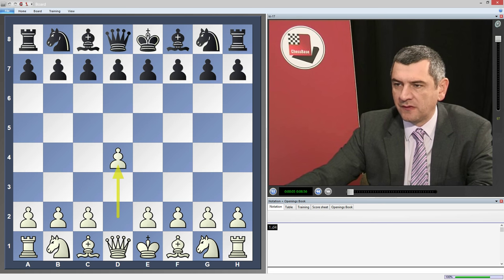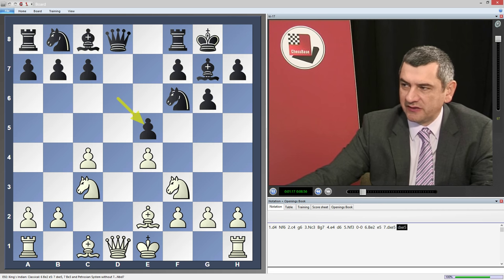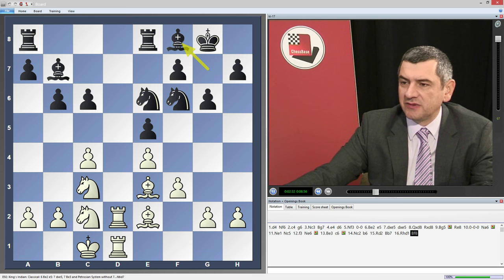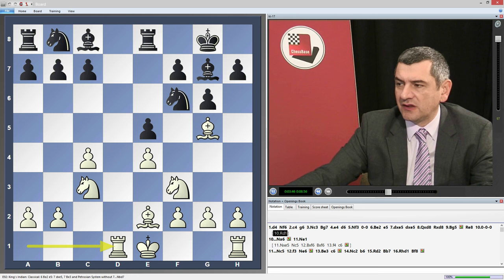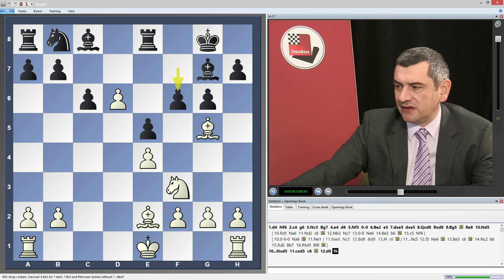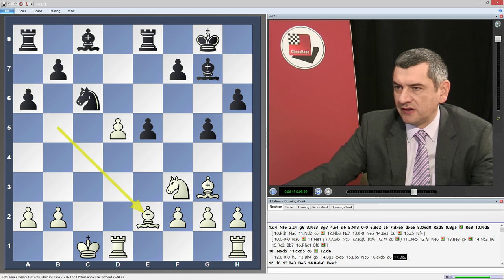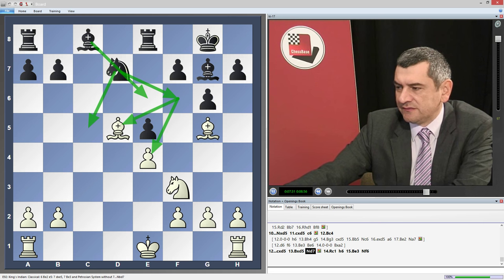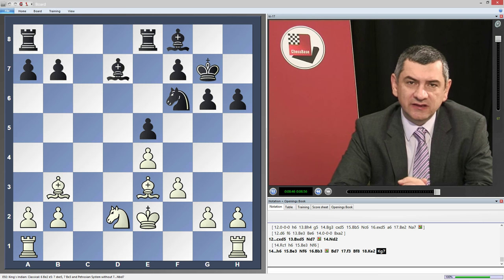Victor Bologan - King's Indian - A modern approach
This is a sample clip of the new DVD King's Indian - A modern approach" by GM Victor Bologan. More information by clicking on the above mentioned link.